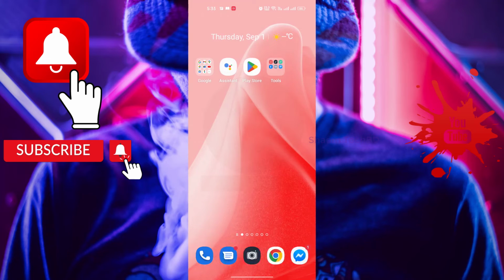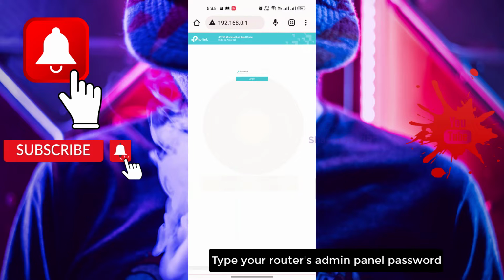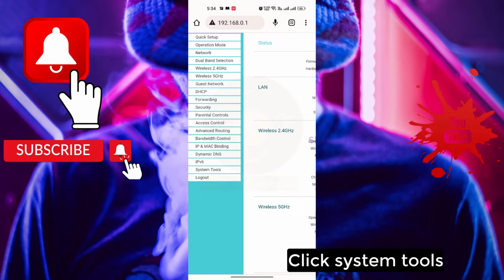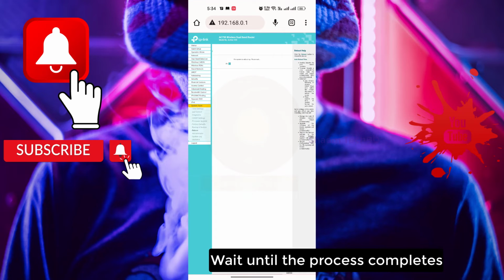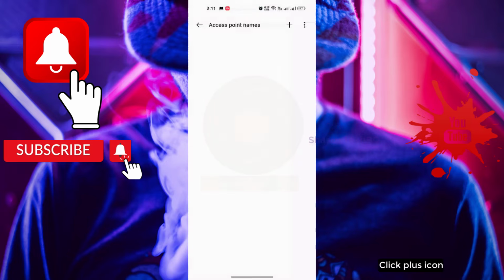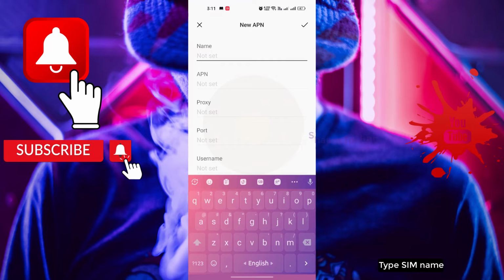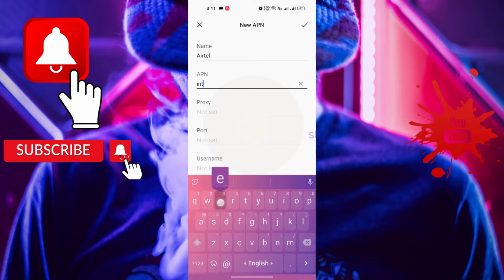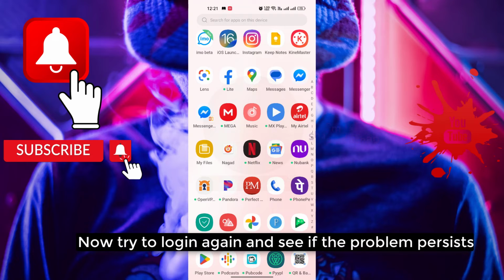How to Fix Instagram Please Wait a few Minutes before You try Again | Instagram login Error Problem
How to Fix Instagram Please Wait a few Minutes before You try Again.If you’ve ever tried to log in to Instagram only to be met with the “Please wait a few minutes before you try again” error message, you’re not alone. This common error message can be frustrating, but fortunately, there are a few things you can do to try and fix it.When signing in to your Instagram account, the request will go through without issues nine times out of ten – as long as you enter the correct credentials. But if you log out and back in too fast (or vice versa), you may be met with a rather disappointing message: “Please wait a few minutes before you try again.” So, why does this happen? And does it spell danger for your account? Far from it.Instagram and other popular social media channels have been fighting hard to eliminate bots from their platforms for a while. These are accounts that automatically run with little human input. They’re accounts that automate various actions on the platform, such as following a bunch of other accounts, liking certain types of content, or posting comments.